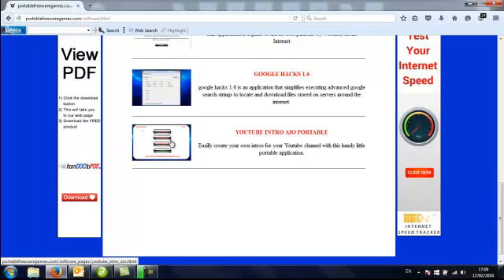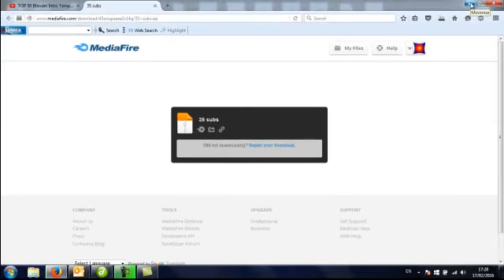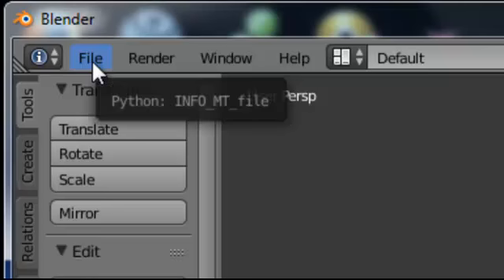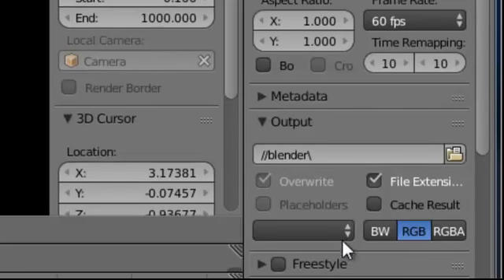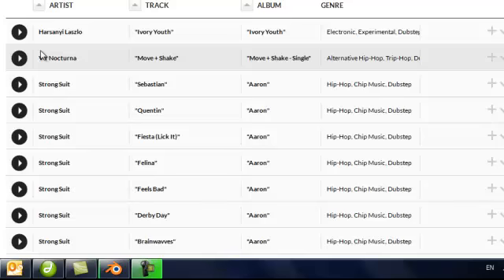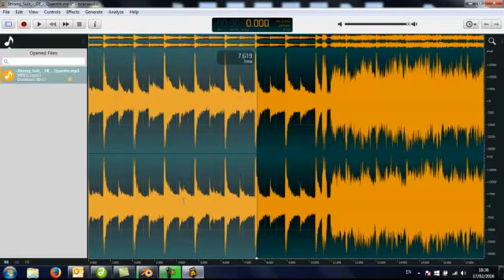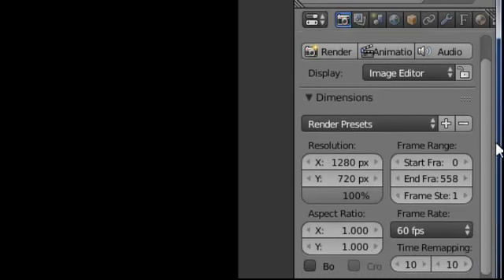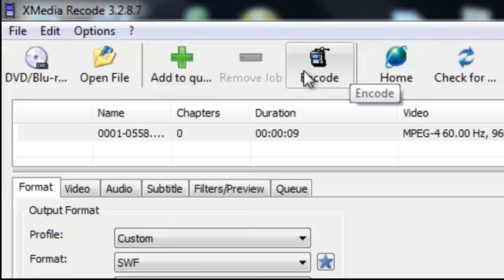easilly create youtube intros using blender templates - download youtube intro aio portable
Easilly create your own intros for your Youtube channel with this handy little portable application. Free animation editing, audio file editing and video converting portable aio.
Applications included are Blender, Ocenaudio audio converter / editor and Xmedia recode video converter.